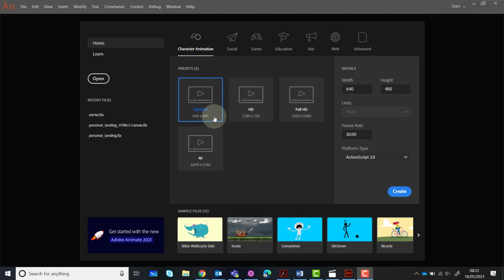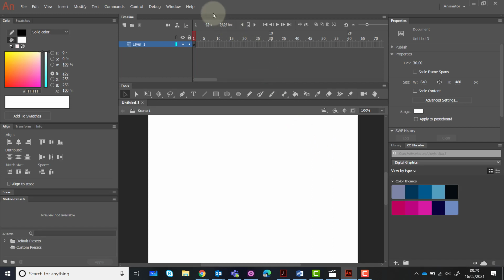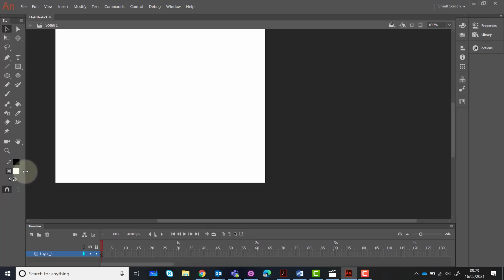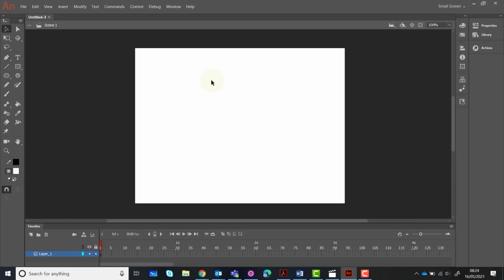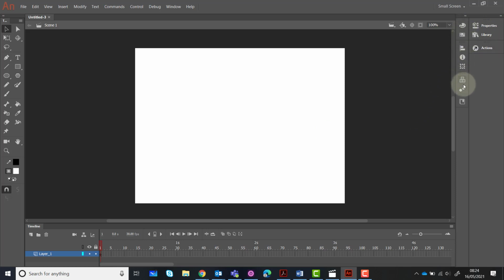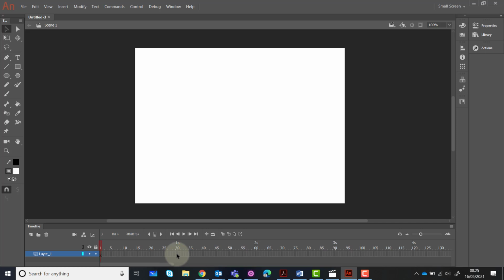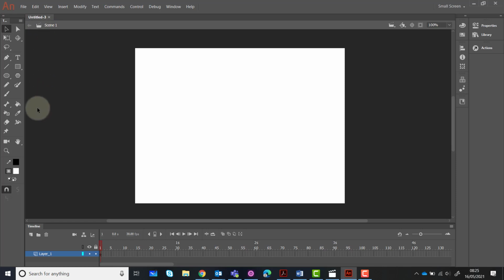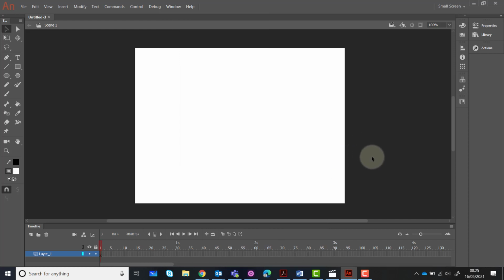Introduction to Adobe Animate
Introductory video explaining some of the key terminology and how to setup the workspace.